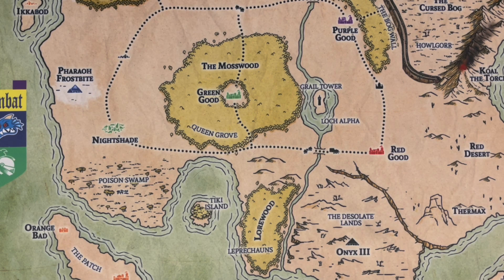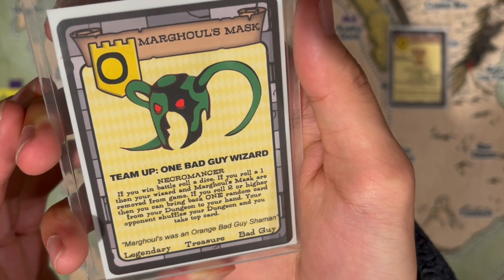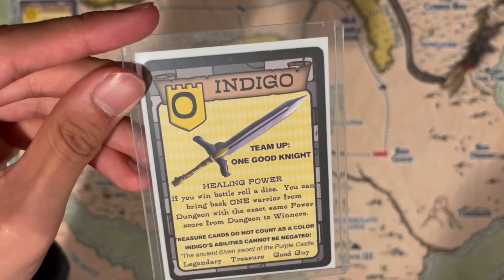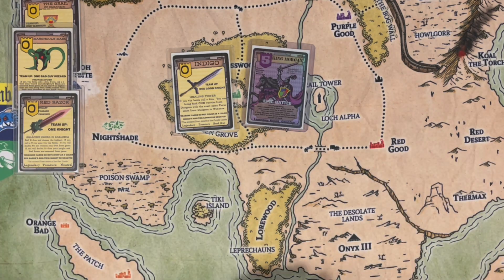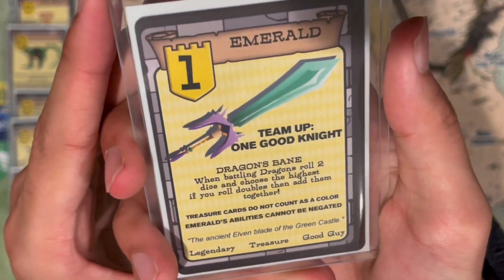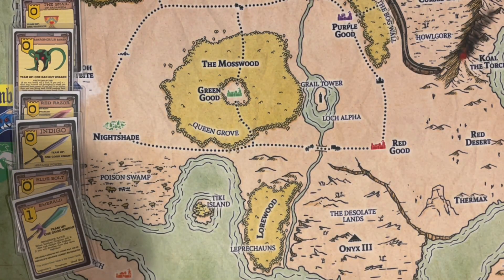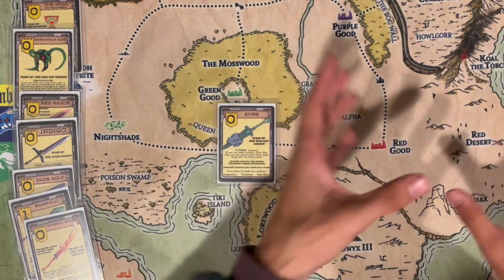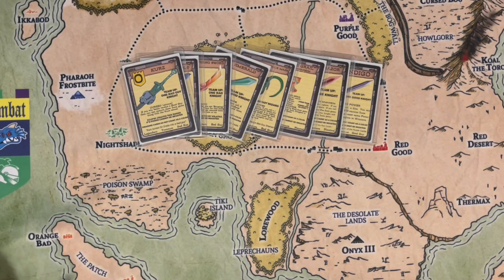Castle Combat Treasure Cards!!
Castle Combat Cards are also available at Victory
Comics & Huzzah Hobbies

Victory Comics:
586 S Washington St, Falls Church, VA 22046

Huzzah Hobbies:
44927 George Washington Blvd, Ashburn, VA 20147

1. Add me on Discord: Castle Combat TV (Pin: 4758)